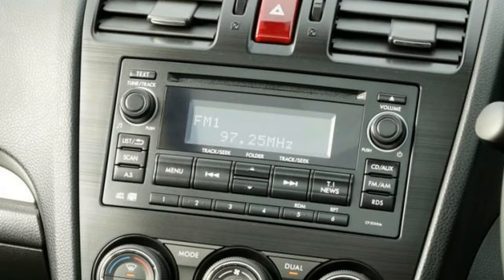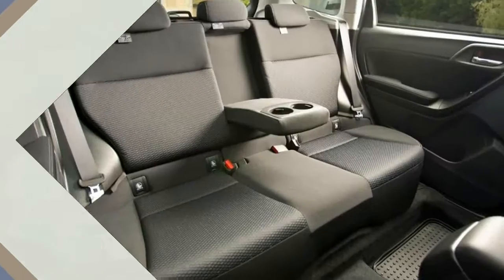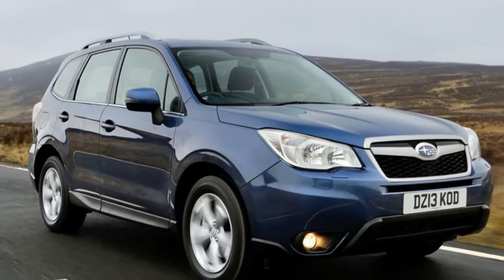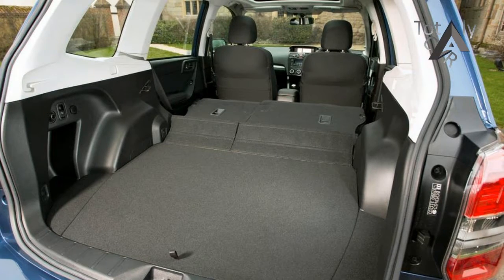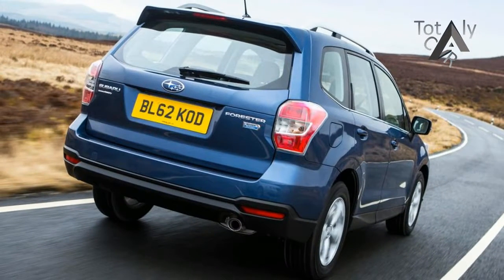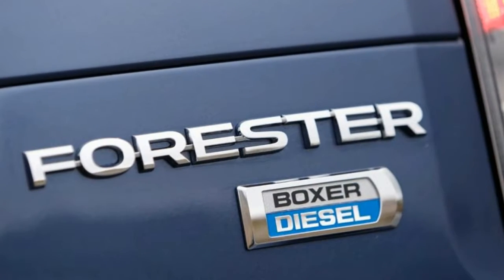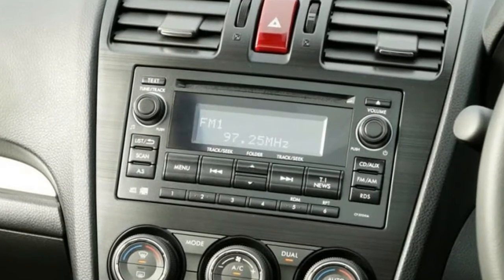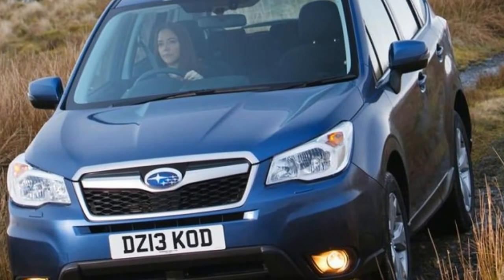2017 Subaru Forester 2.0D Sport Exclusive - Exterior and Interior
2017 Subaru Forester 2 0D Sport Exclusive   Exterior and Interior - The manual gearbox is sweet, but the CVT does blunt performance somewhat - even though Subaru has added ‘virtual’ stepped ratios you can select from steering-wheel-mounted paddles. This Lineartronic transmission also comes with Subaru’s X Mode system that aids traction off-road and adds a hill descent function. As a result the Forester is extremely capable on loose ground, and will leave many rivals trailing in its wake.

£30,995

Popular Post !